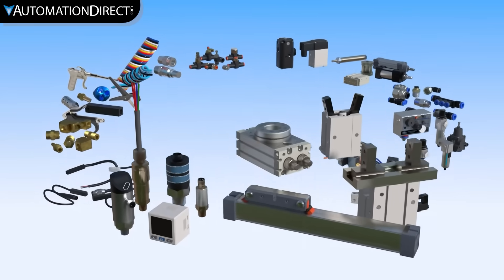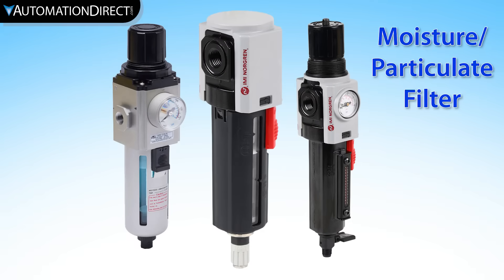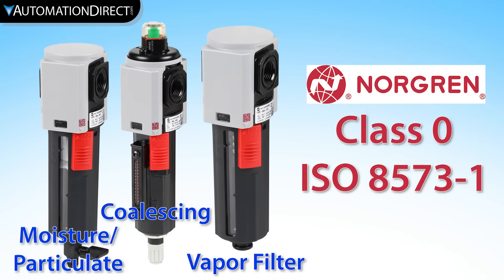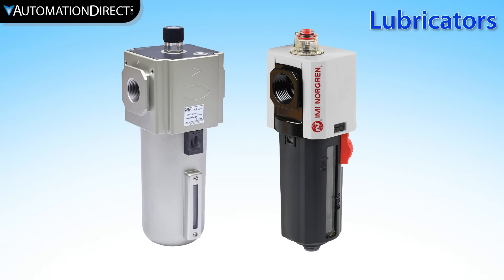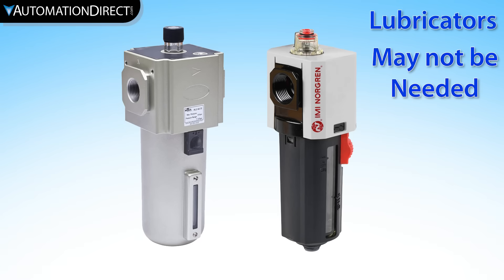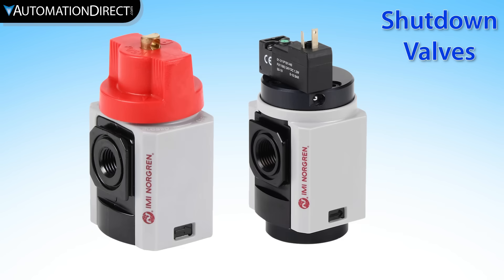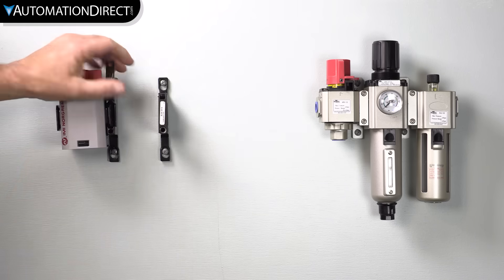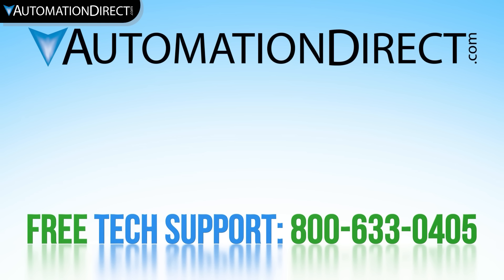Norgren & Nitra Pneumatic Air Prep Solutions from AutomationDirect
AutomationDirect offers a full line of air prep components from brands such as Norgren and Nitra. Pneumatic air filters, regulators, lubricators, soft start/dump valves and air relief valves are available in a wide variety of port sizes to meet a broad range of pneumatic air supply filtration, air regulation and compressed air lubrication applications.